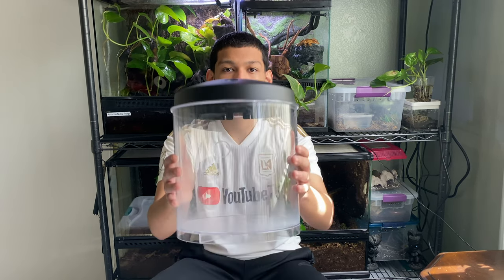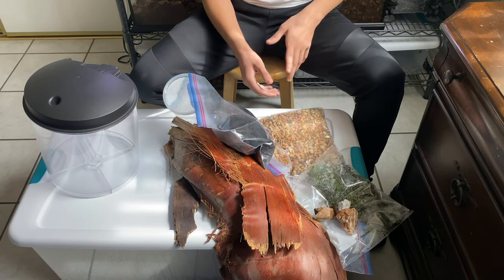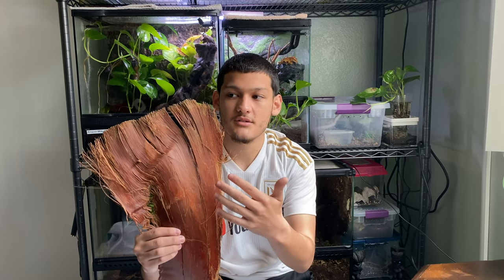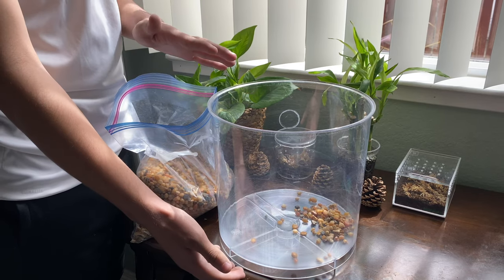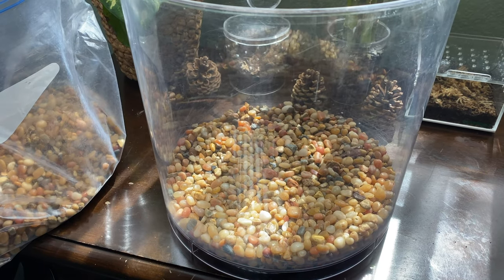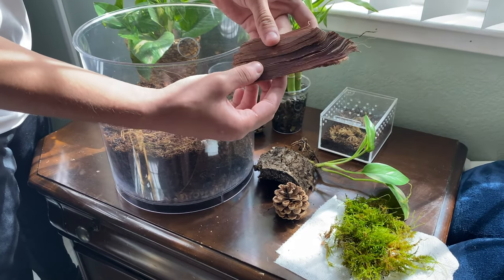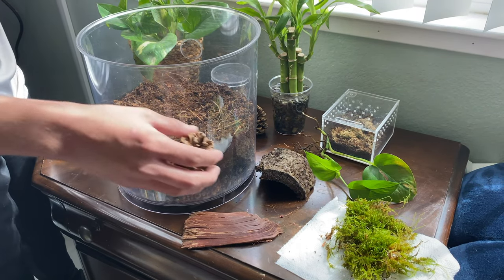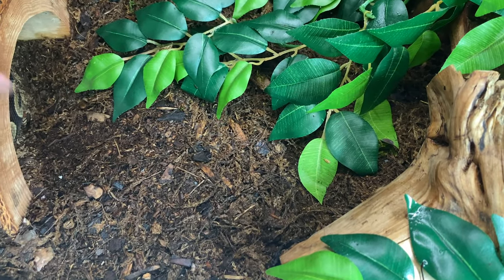How To: Build a Vivarium (While Breeding Isopods)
While cleaning out my garage I found an old fish tank I just had collecting dust and I decided to put it to good use. So today I show you guys how to make a vivarium. This video is also a how to breed isopods as the vivarium part is simply making it look pretty. Other than that if you choose not to use plants and other decorations this would work perfect for a breeding tank.

Items Needed: MUST BE STERILIZED (ALL)
Rocks (Drainage Layer)
All Natural Lump Charcoal (Natural Filtration System)
Bioactive Soil
Wood (Preferable Both Regular Wood and Palm Tree Husk)
Plants

I make mine look super basic as I don't want to spend money especially since I'm only building this to breed isopods. Please be as creative as you can and share your results with me on Instagram @BackBoneExotics